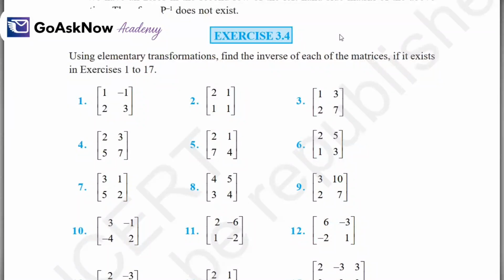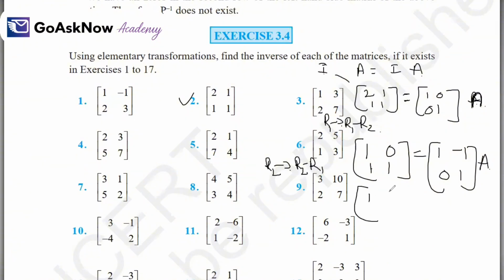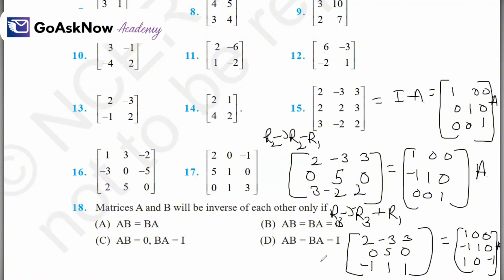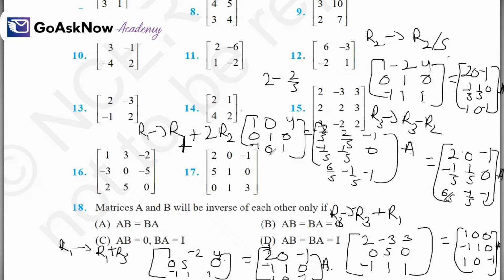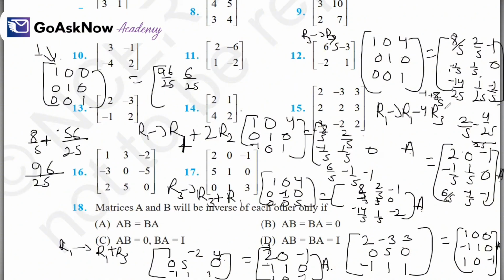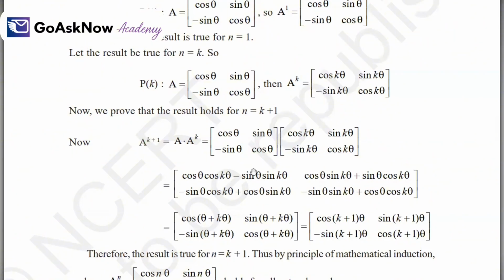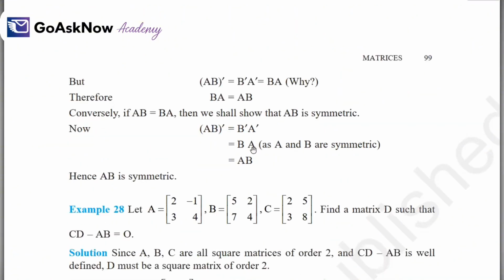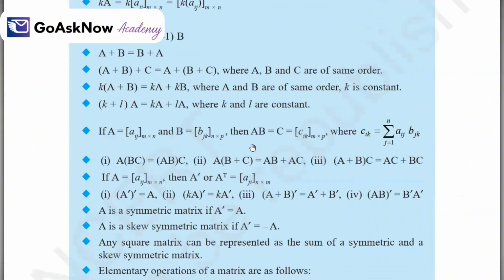Matrices Class 12 Part 7 | Important NCERT Problems Explained | Mr. Manish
In this video, Mr. Manish explains Matrices – Part 7 for Class 12 Maths (NCERT) with clear concepts and board-focused problem solving.
Perfect for CBSE students preparing for exams, revisions, and numericals based on matrices.

📘 Chapter: Matrices
🎓 Class: 12
📚 Board: CBSE / NCERT
👨‍🏫 Educator: Mr. Manish